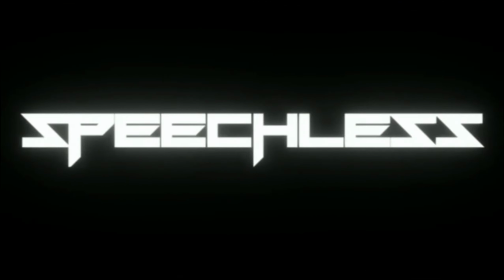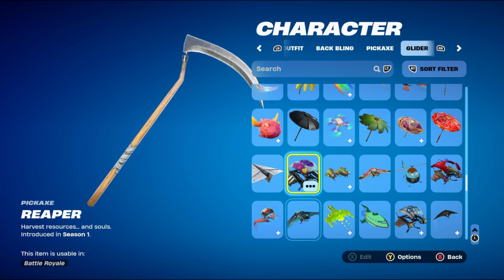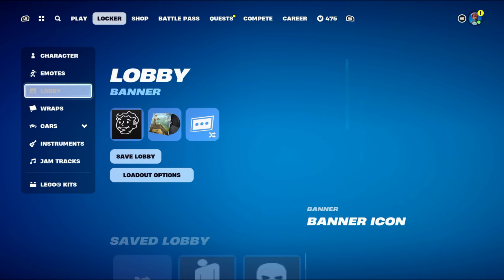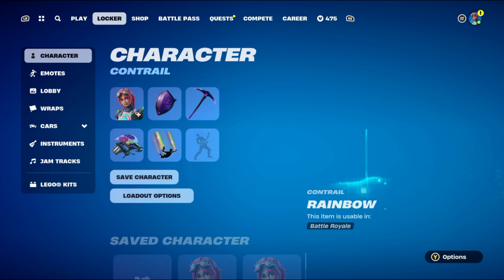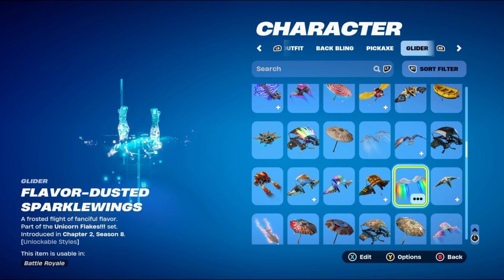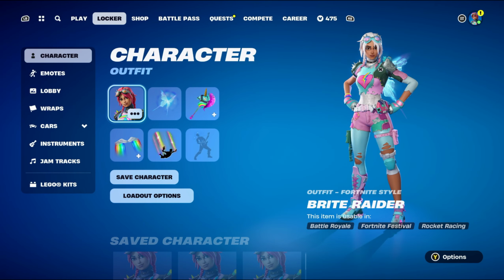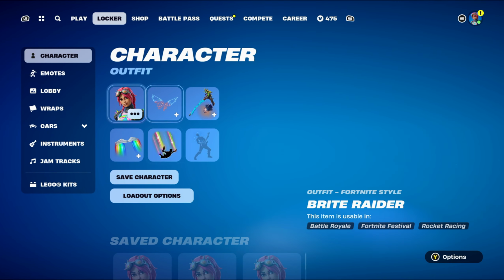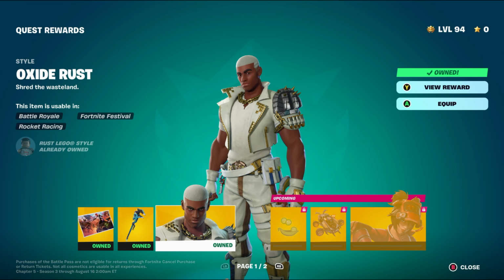Brite Raider Skin Combos (Fortnite Battle Royale)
Hello and welcome to this video. This video is going to be Four Hundredth and eighty fourth episode of my favourite skin combos. This episodes will be Brite Raider skin combos which will include backblings, pickaxe, contrail and weapon wrap.

Brite Raider is an EPIC Outfit in Fortnite, that can be unlocked by purchasing all cosmetics on Page 11, then spending 9 Battle Stars in the Chapter 5: Season 3 Battle Pass. Brite Raider is part of the Sandstorms and Rainbows Set.